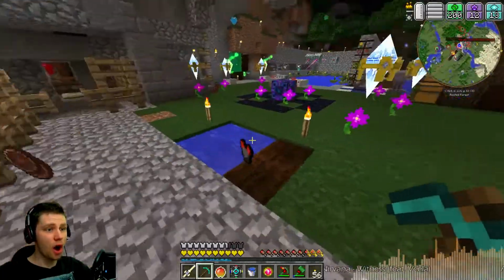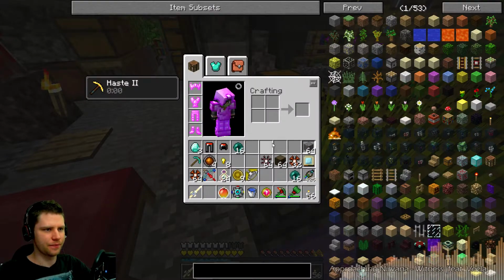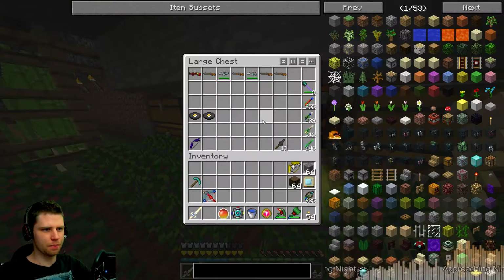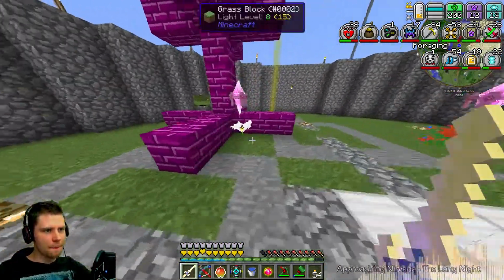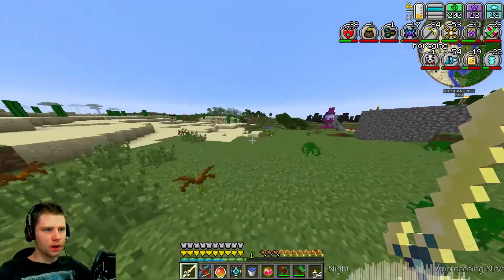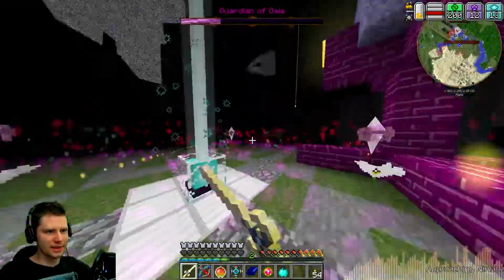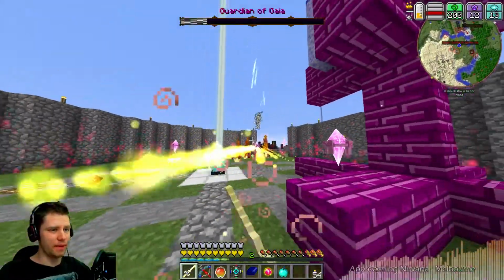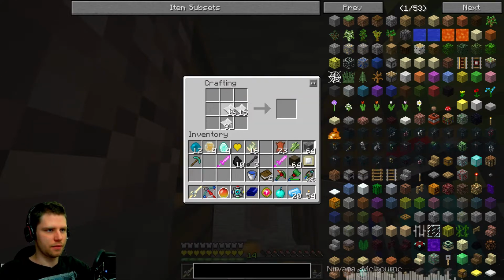"SUBTERANEAN ARMOR" E69 | FTB Departed LP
Minecraft 1.7.10 - Feed The Beast (FTB) Departed v1.2.1 Let's Play!